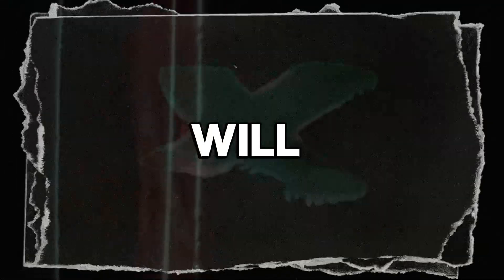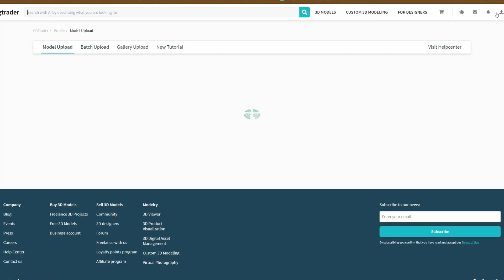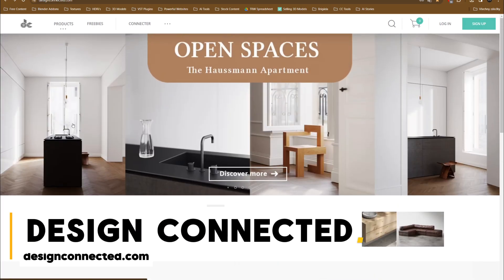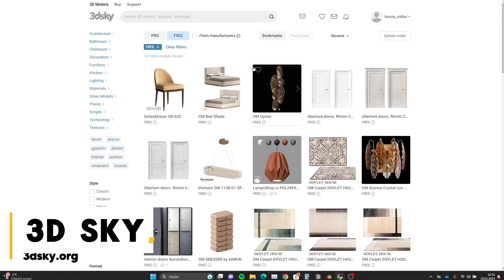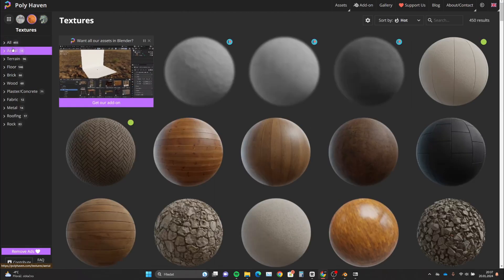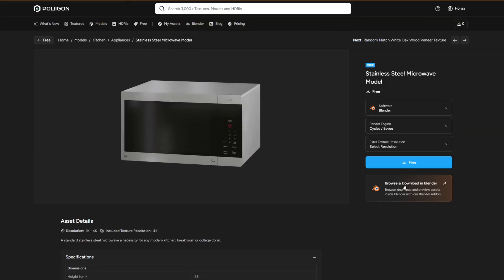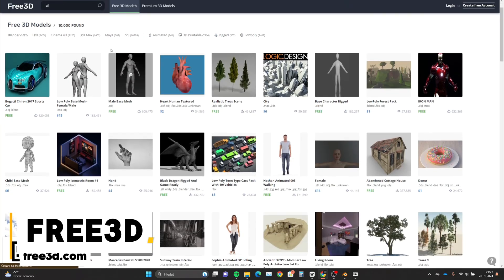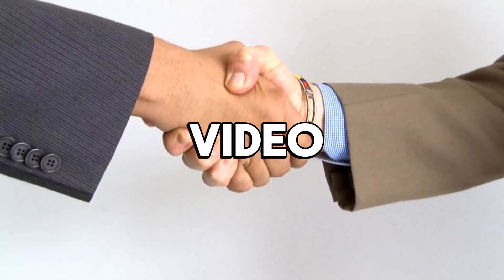Unlimited 3D Models For Free?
Chapters:

0:00 - Intro
0:18 - CGTrader
1:05 - Turbosquid
1:58 - Design Connected
2:48 - 3D Sky
3:43 - Polyhaven
4:27 - Poliigon
5:11 - Sketchfab
5:54 - Free3D
6:28 - Conclusion